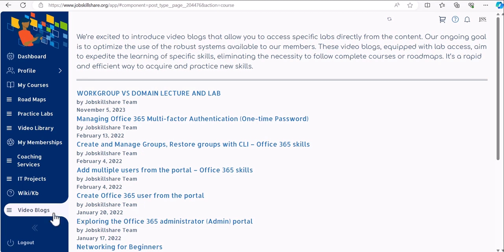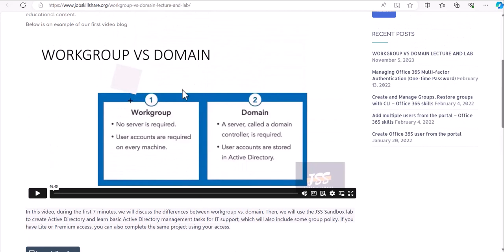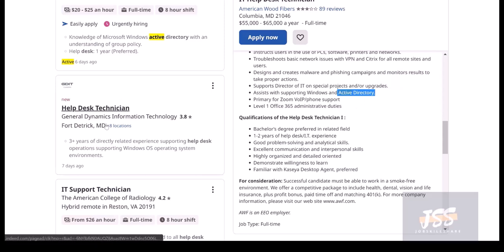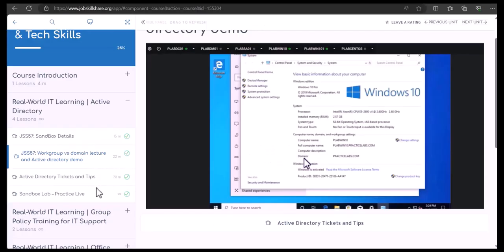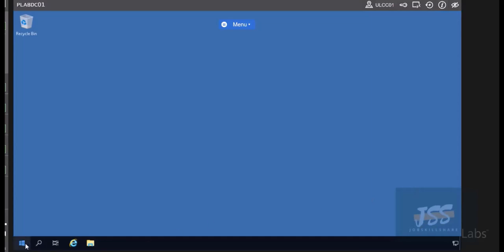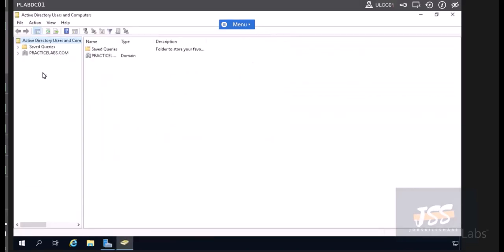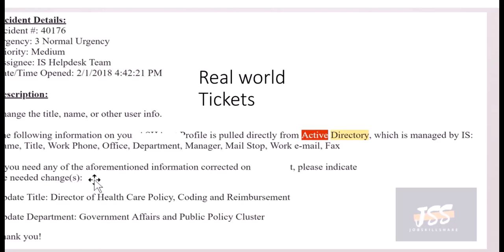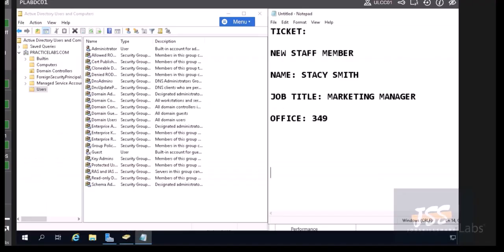Active Directory Training for IT Support - Real-World Tickets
In this video, we'll explore fundamental real-world tickets related to Active Directory for IT support roles. With a Lite or Premium membership, you can utilize the same lab for hands-on practice. Alternatively, if you have a home lab with Active Directory, you can replicate the skills demonstrated in this video